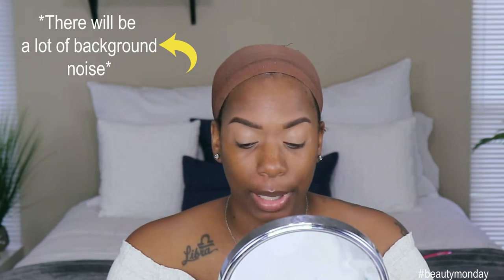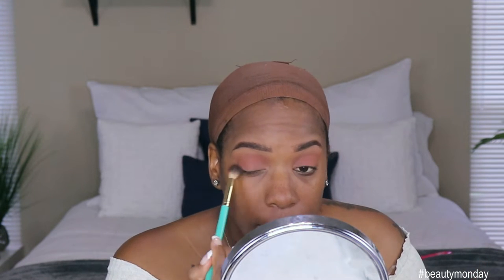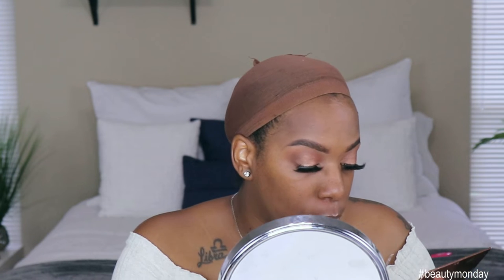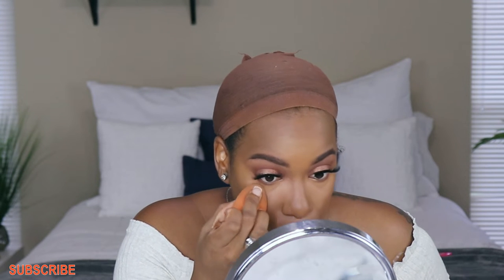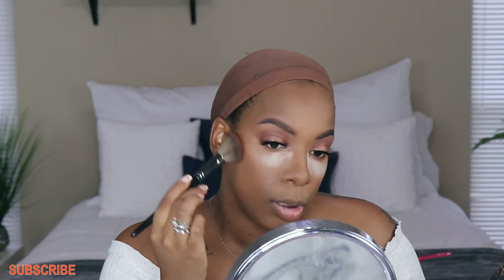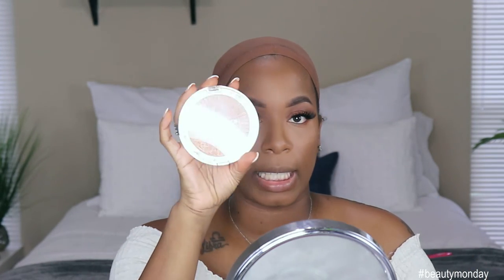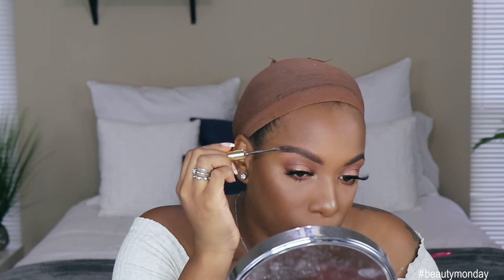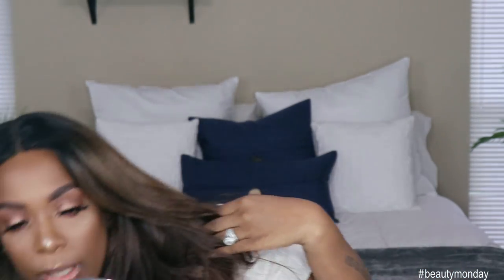Catfish 101| My Everyday Makeup + Hair GRWM | KIE RASHON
Hey my Loyal Babes! School is in sesson, so  step into Catfish 101! Do you have a favorite, go to makeup routine?  I have been gravitating towards one look and I love it. Check out my everyday makeup routine and try it out for yourself. Press Play!

P R O D U C T S   U S E D:

~Brows:
Revlon Colorstay  'Dark Brown'
NYX Can't Stop Won't Stop ' Warm Caramel"

~Eyes:
Itsmyrayeraye x Bhcosmetics Round 2 'Shinin, Top Notch,  Brick, Barl, Cacao'
SugarCoaxedBeauty(IG) lashes "Cocoa'

~Face:
Covergirl Trublend Matte Made 'D50 & D10'
Fenty Beauty setting 'Banana'
Black Radiance Beauty contour  ' Med to Deep'
Makeup Revolution highlight 'Peach Kisses'
Morphe Continuous Mist

~Lips:
Fenty Beauty 'Fenty Glow'